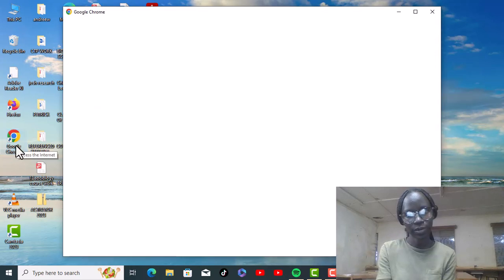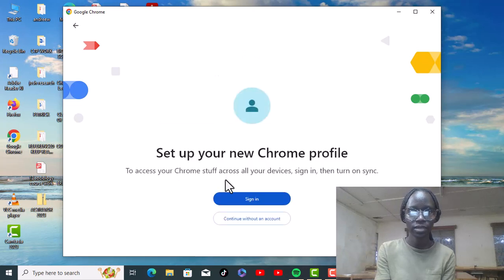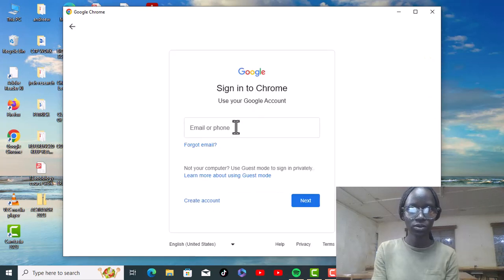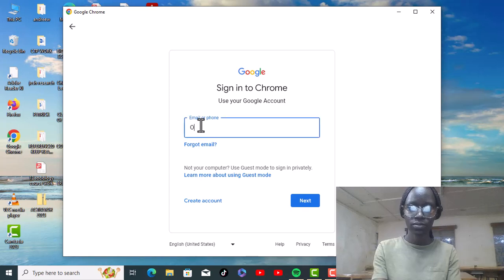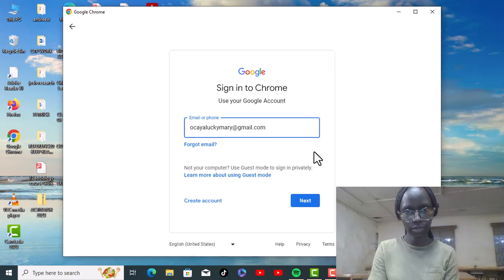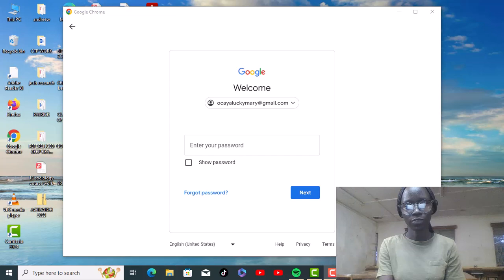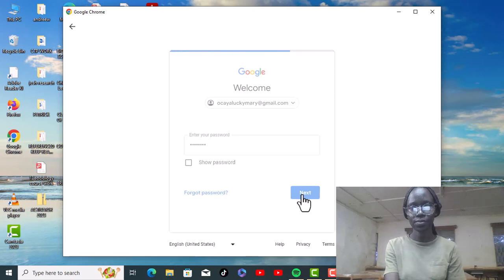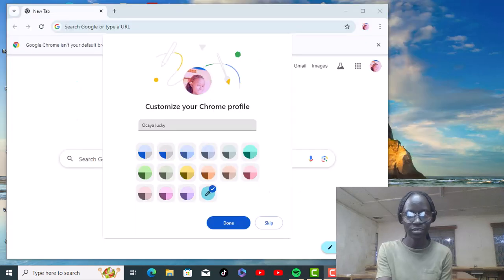How to create a YOUTUBE channel (Step by Step guide)